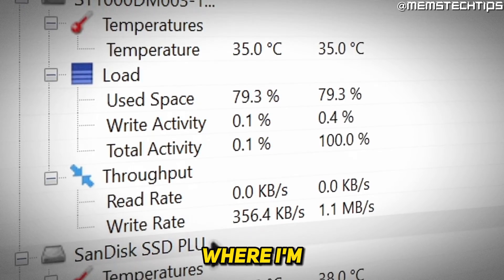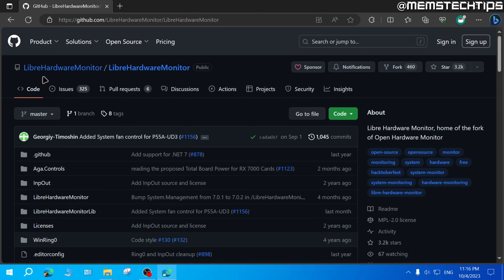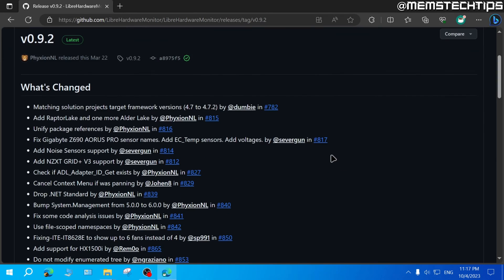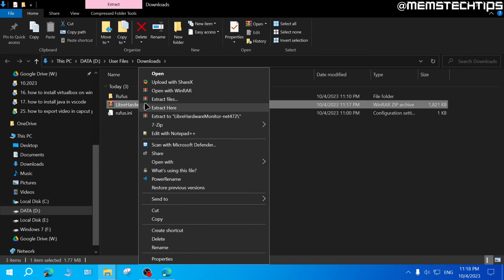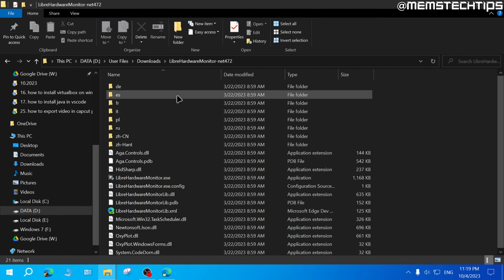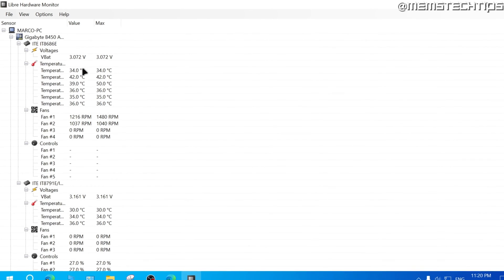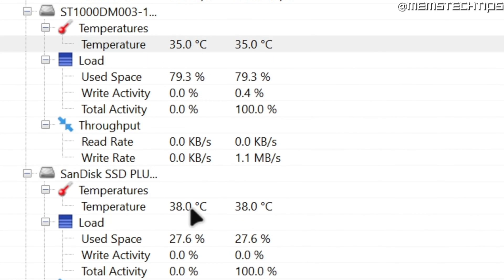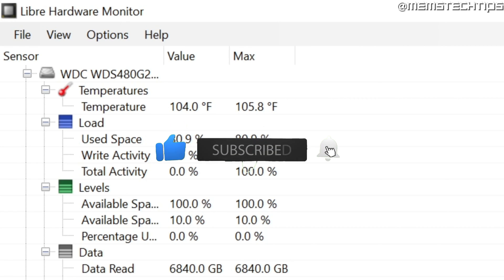How to Check HDD or SSD Temperature (Windows 10/11 Tutorial)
In this tutorial video, I'll show you how to check your hdd or ssd temperature in Windows 10/11. So, if you've been wondering how to check the temperature of your hdd or pcie ssd in your Windows 10/11 laptop or desktop pc, this video is for you as I take you through the entire process step by step.